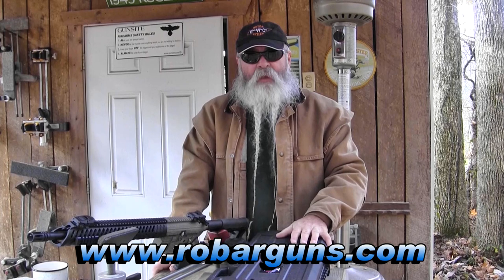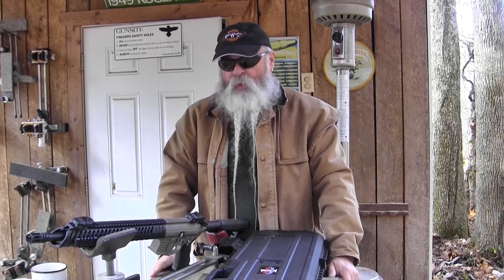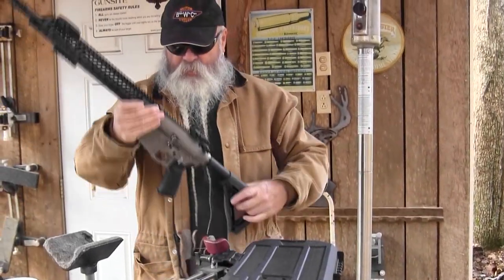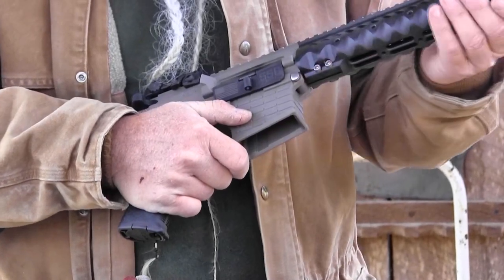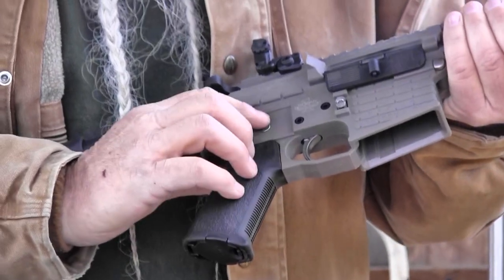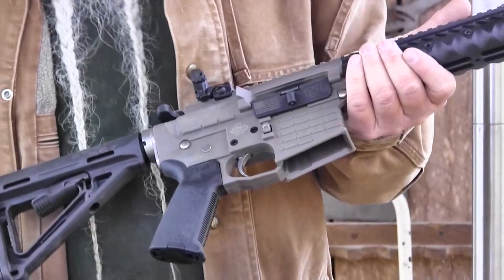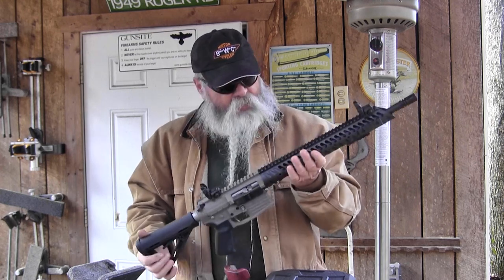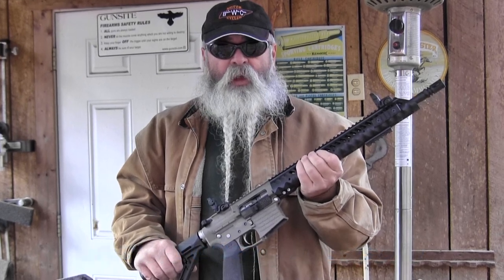Shooting the Robar PolymAR-15 5.56x45mm Semi-Automatic Custom Carbine - Gunblast.com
Jeff Quinn ) tests the Robar PolymAR-15 5.56x45mm Semi-Automatic Custom Carbine.

There are plenty of AR-15 rifles on the market that cost less than does this Robar, but I was surprised at the relatively low price of this rifle, considering the quality of the parts, and the fit and function of this weapon. The NP3 on the small parts and bolt carrier group, along with the quality of the other components used, results in a rifle that is as good as any custom AR that I have ever handled, and superior to most. There are very few ARs on the market, either production or custom, that fit together as tightly yet run so smoothly as does this Robar. You can pay a lot more money for an AR, but it is doubtful that you will get a better rifle. The PolymAR-15 from Robar is one of the finest AR rifles on the market, and an excellent value.

Check out the extensive line of products and services offered by Robbie Barrkman and his crew at